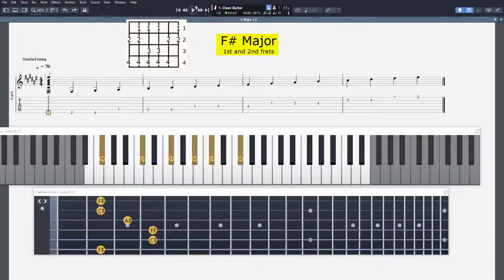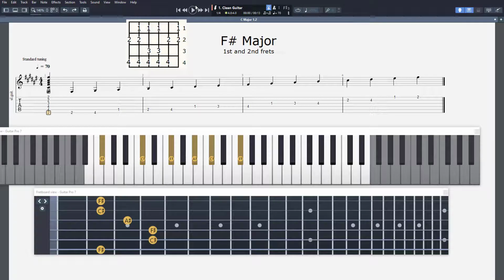no. 7 F# major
Six sharps Enharmonic to Gb